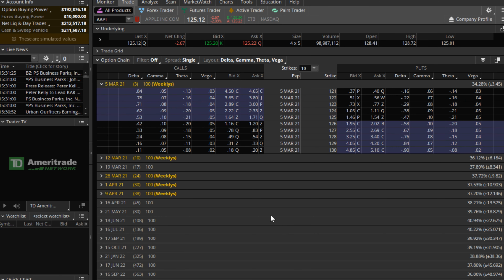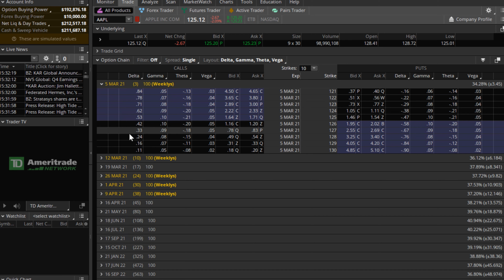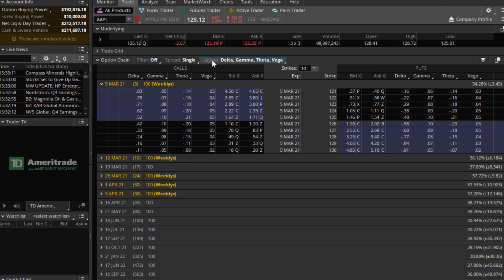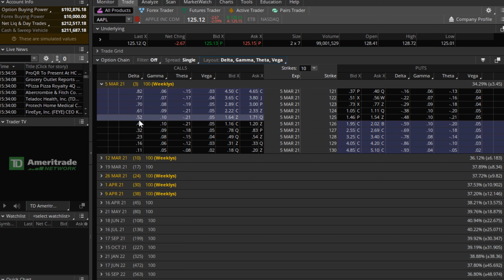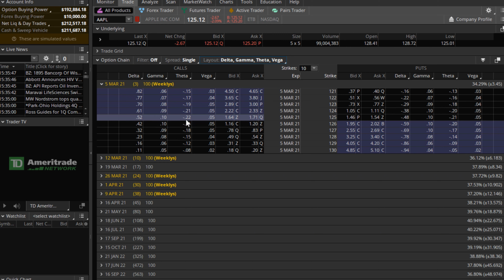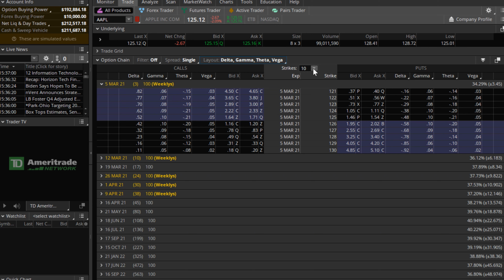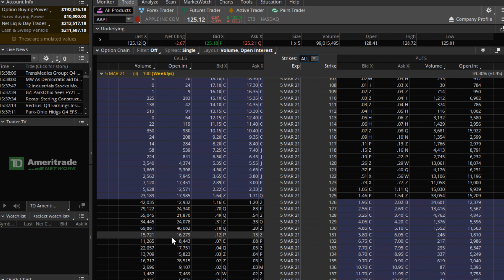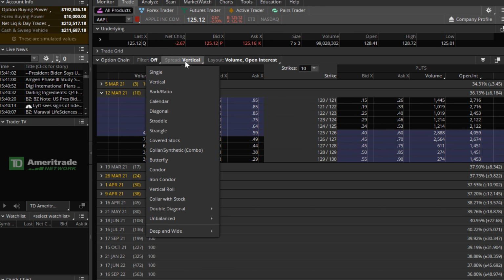How to read the OPTIONS CHAIN on your trading platform!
This video explains how to read the options chain on your trading platform.
Every wonder what the delta, gamma, theta, strike price, or in the money vs out of the mean means? In this video, Blake explains the options chain.